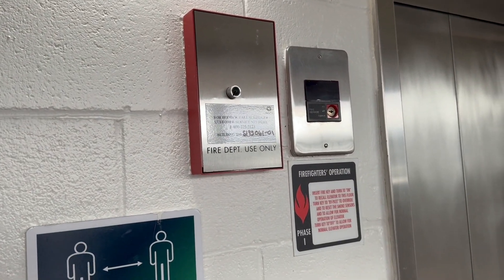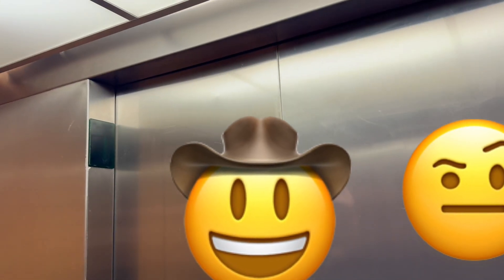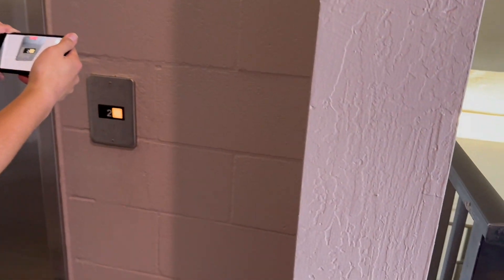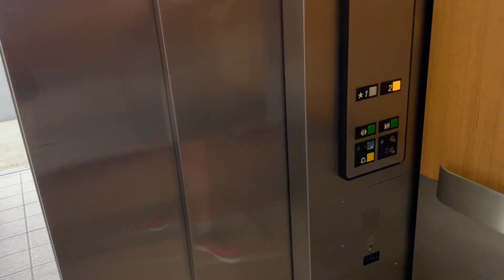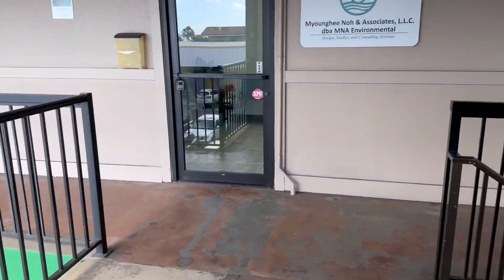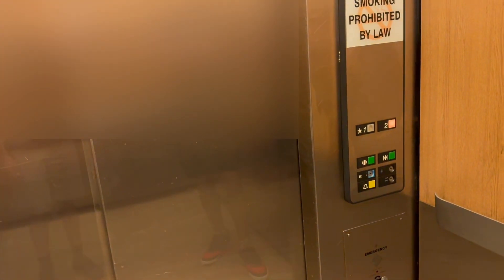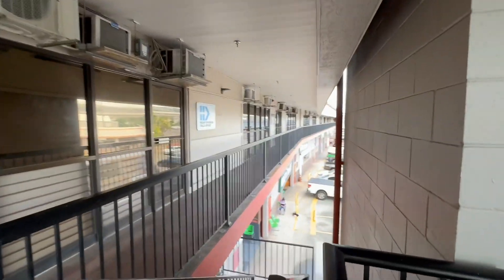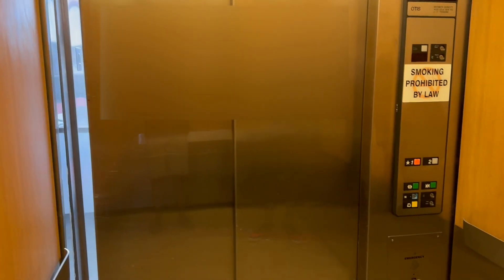Elevator Tour Of Harbor Center Pearl City